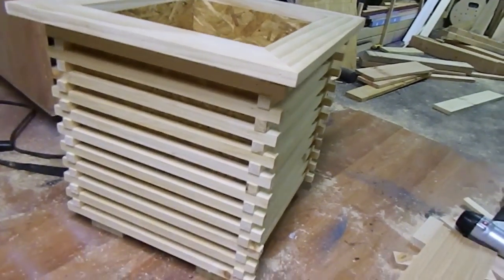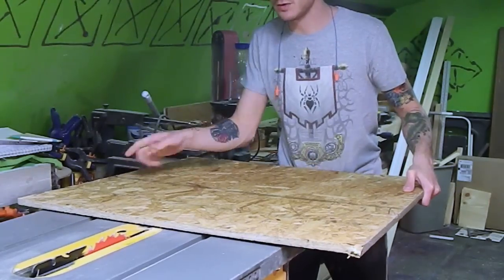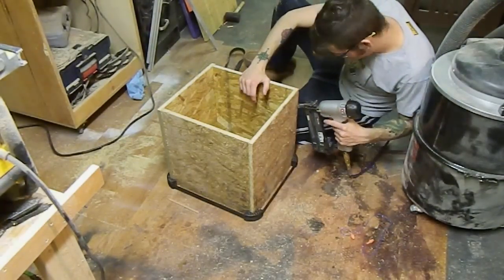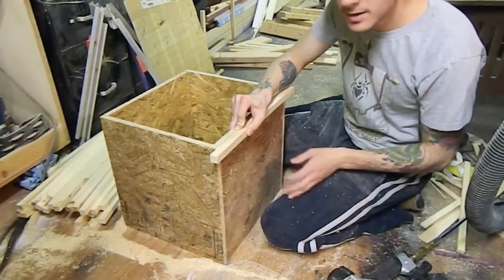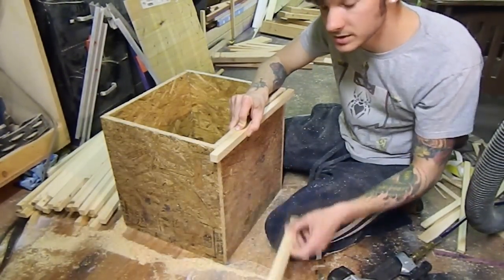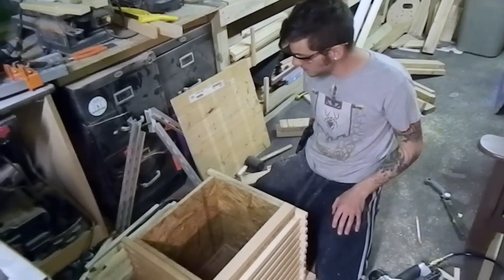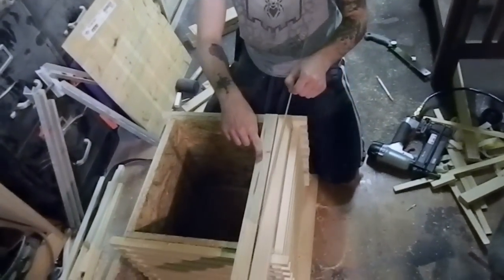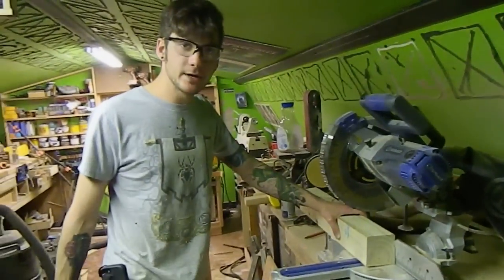How to build a Flower Pot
how i made a flower pot out of a couple pieces of scrap wood